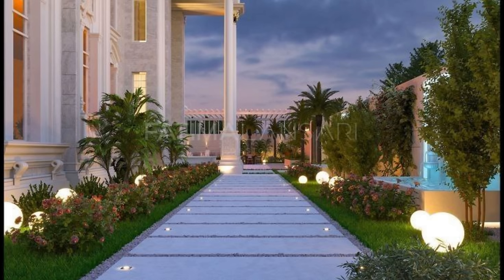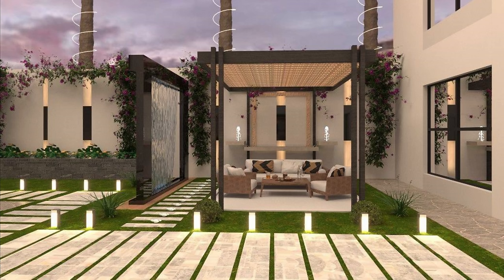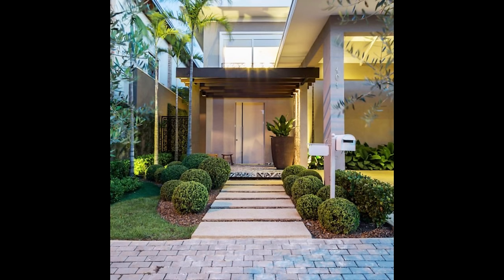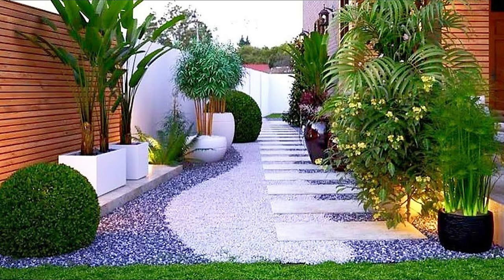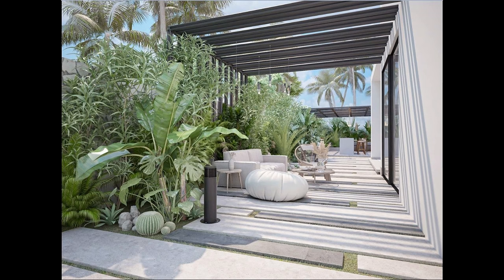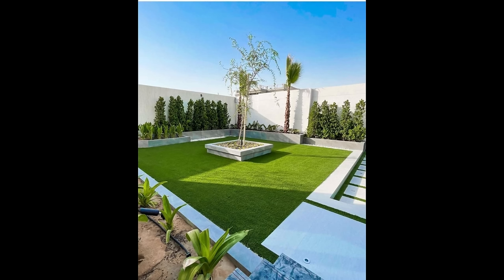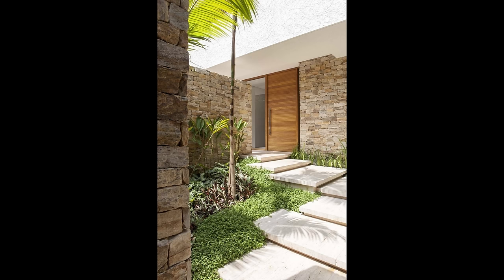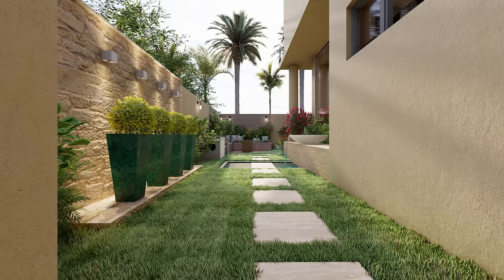200 Home Garden Landscaping Ideas 2024 Backyard Patio Design| Front Yard Gardening Ideas For Home P6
garden lighting ideas
outdoor lighting ideas
How can I landscape my garden cheaply?
How do I plan my garden layout?
How much does it cost to landscape a small garden UK?
What are the 7 principles of landscape design?
front yard landscaping ideas
small front yard landscaping ideas
landscaping ideas for front of house
landscaping ideas for small front yard
in this video, modern Front Yard garden Design for small front Porch landscaping design ideas. modern outdoor garden design